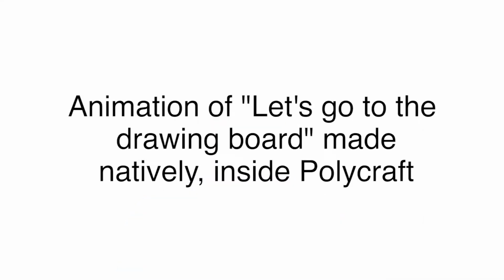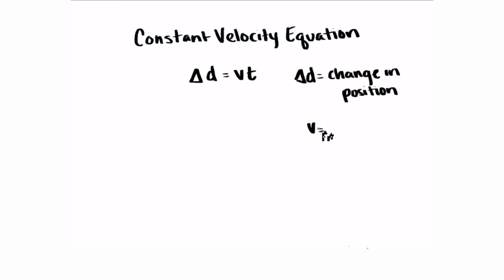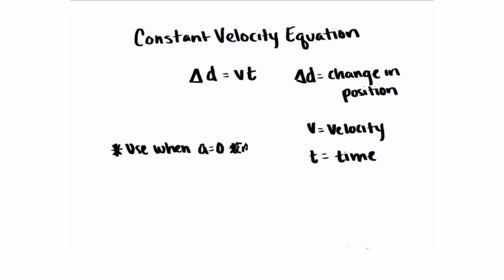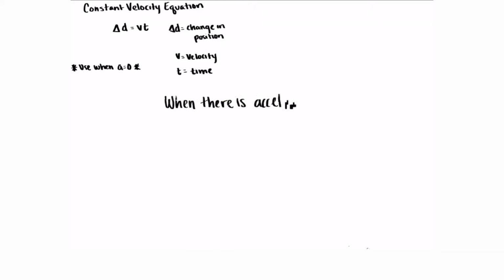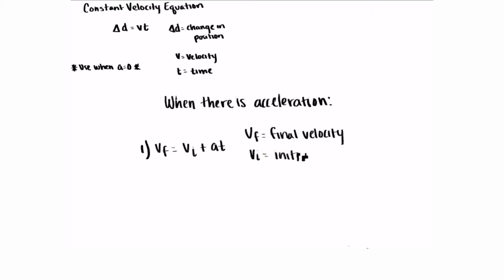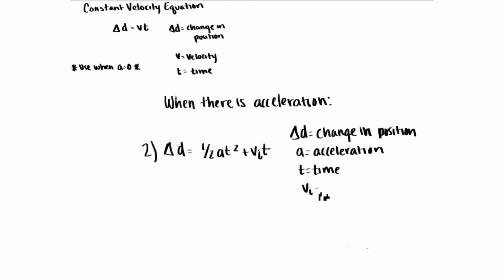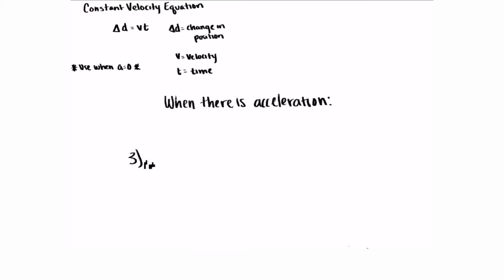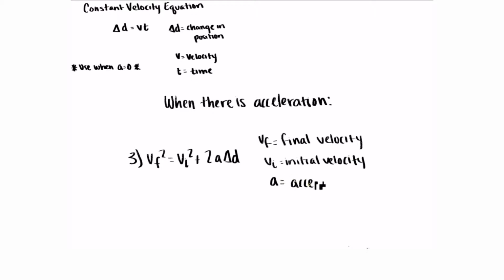V1 - Video 1 (Kinematics)